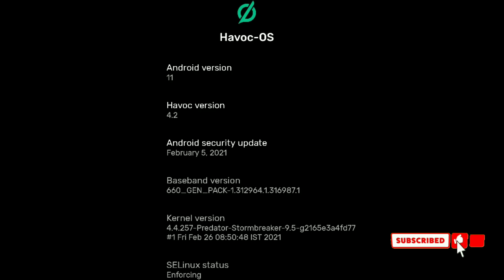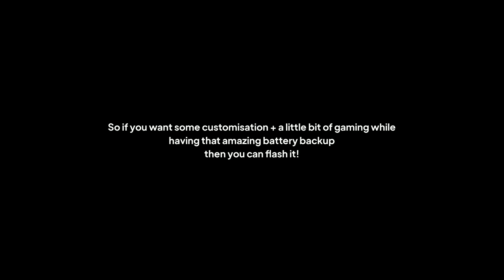Havoc OS 4.2 Review For Redmi Note 7/7S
Build By @hazama25

Timestamps:
00:00 Intro
00:14 Customisation
04:02 CTS & Widevine
04:26 Gameplay
05:40 Good for gaming?
06:02 Benchmark Results
06:23 Final Words & Bugs
07:02 Outro

Keywords (Ignore):
HavocOS 4.2 Review For Redmi Note 7, HavocOS 4.2 Review For Redmi Note 7S, HavocOS 4.2 Review For Lavender, Havoc OS 4.2 Review For Redmi Note 7,